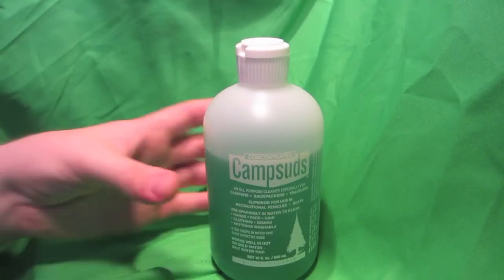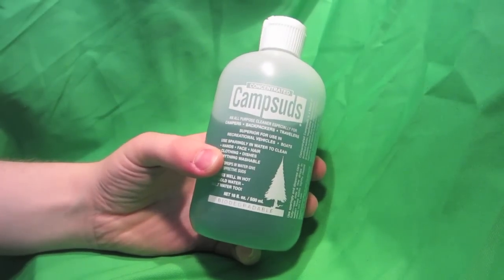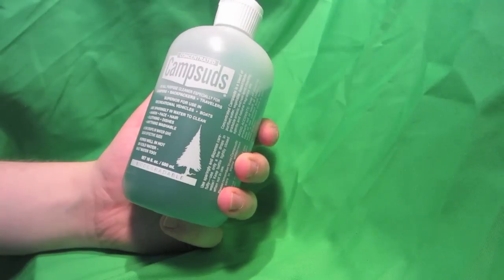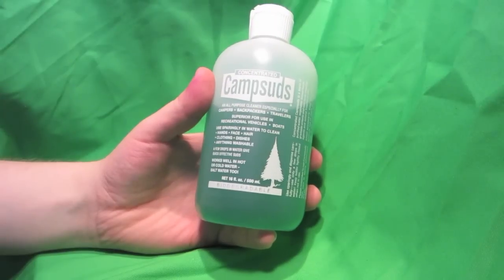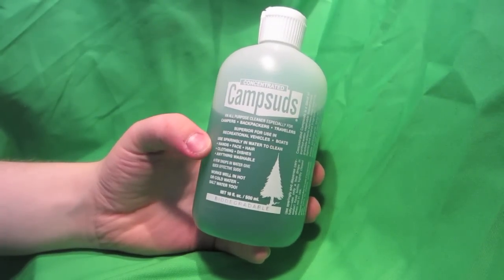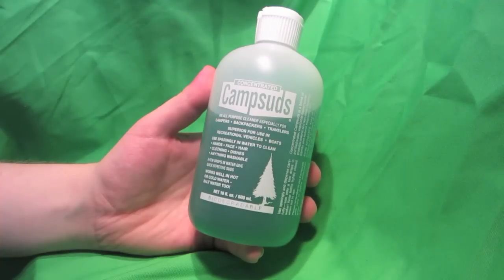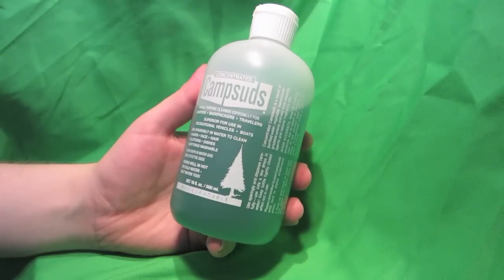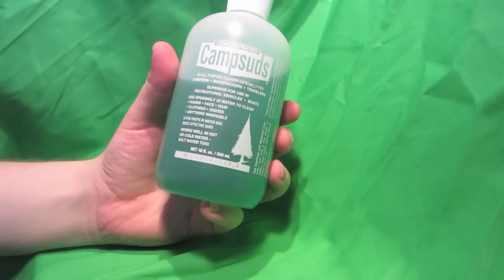Campsuds - Review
This is a quick review of Campsuds. It is a biodegradable camp soap that can clean pretty much anything.